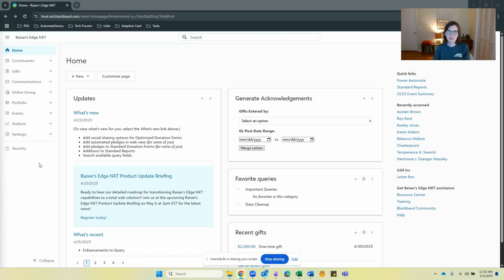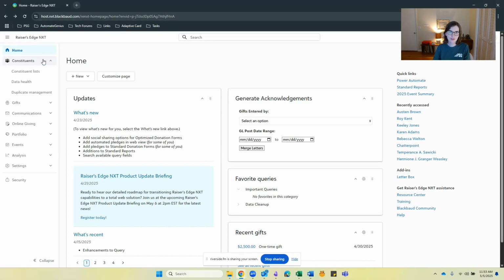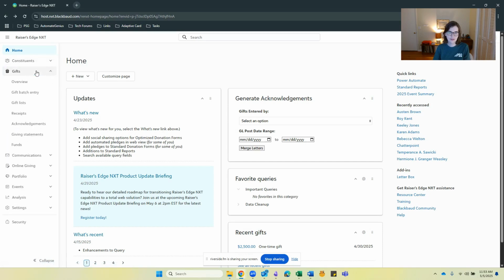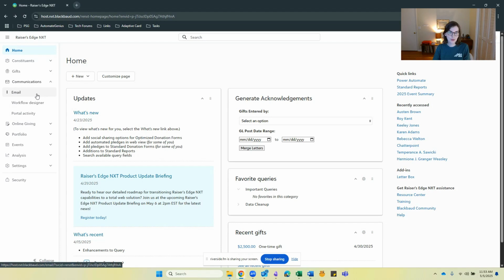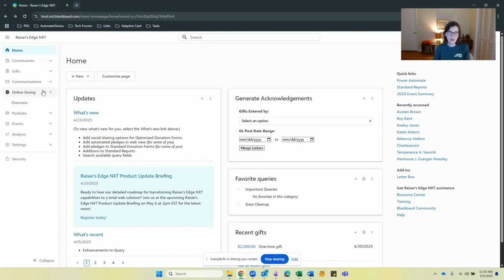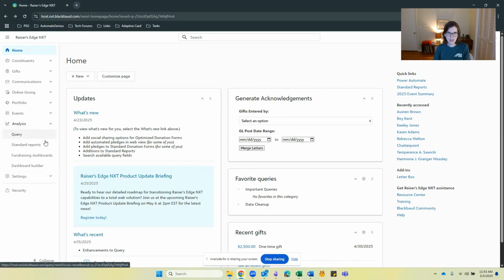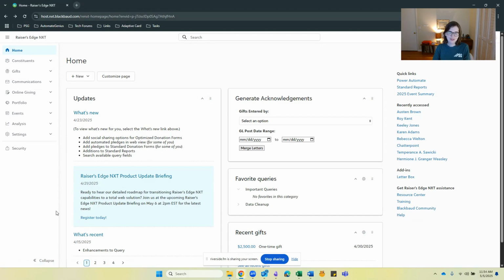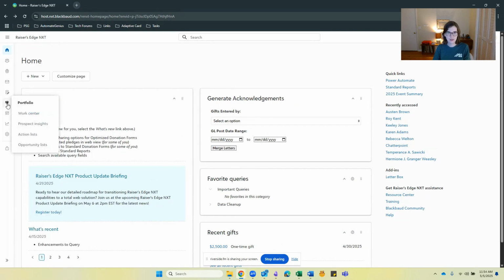Confused by the WebView Sidebar in Raiser's Edge? Here's Your Guide!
Struggling to navigate the new sidebar in Raiser's Edge NXT WebView? Don't worry—Austen Brown our resident Blackbaud Ninja walks you through every step. From constituents and gifts to online giving and security, learn exactly where to find everything you need. Boost your Raiser's Edge skills and navigate WebView like a pro!